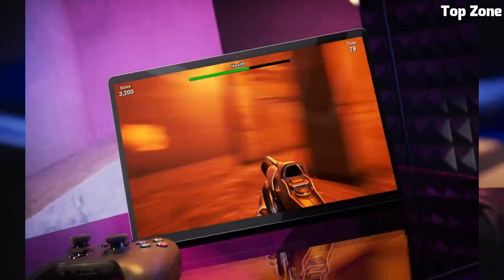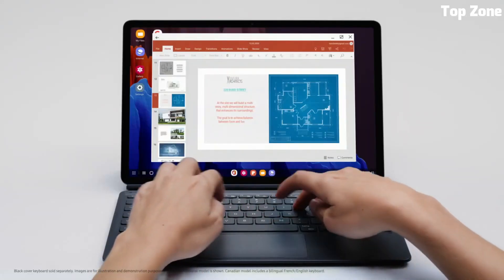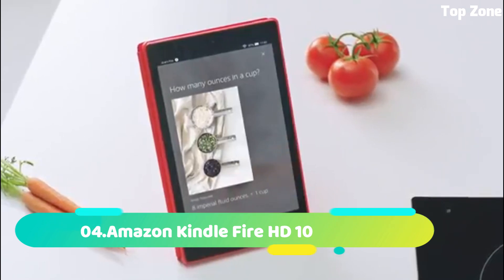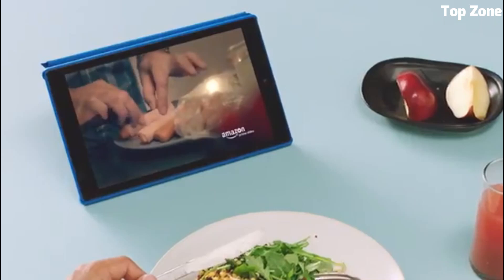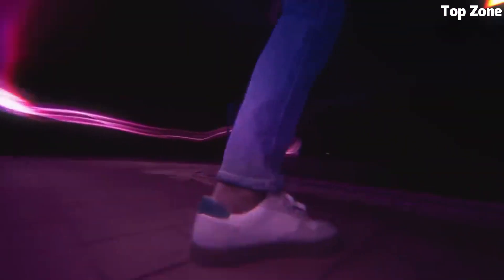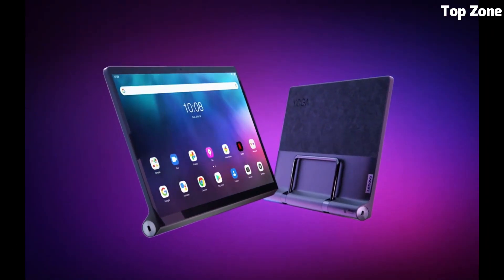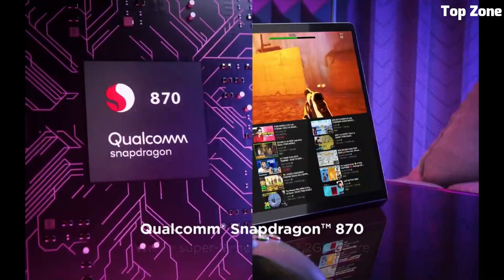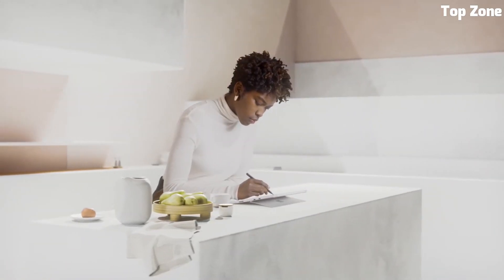Best Tablets You Can Buy In 2023 Top 5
05.Samsung Galaxy Tab S7+

04.Amazon Kindle Fire HD 10

03.Apple iPad Air

02.Lenovo Yoga Tab 13

01.Microsoft Surface Pro 8